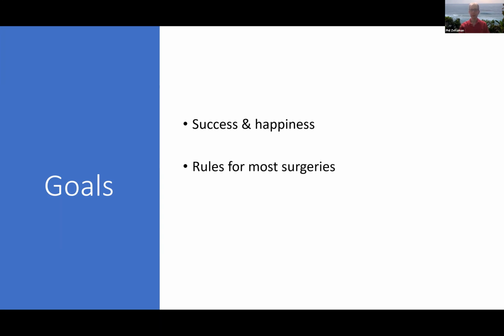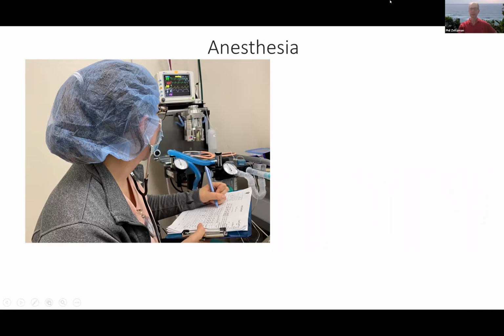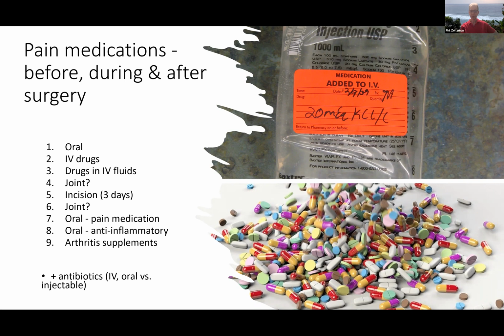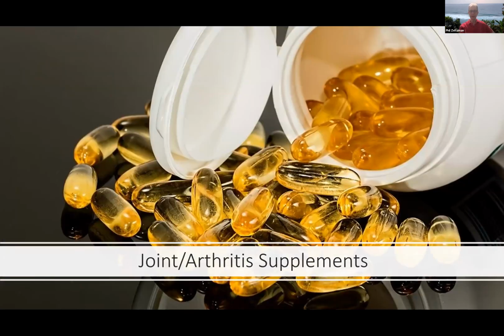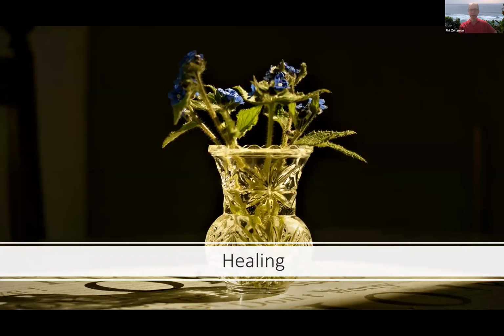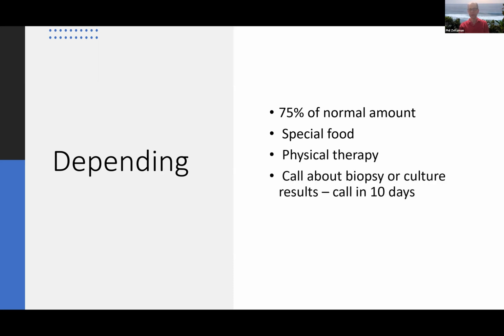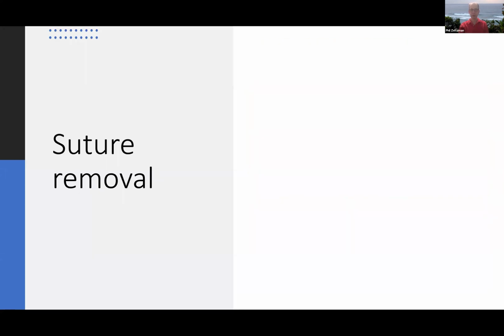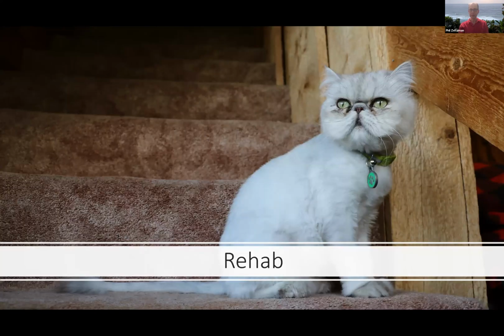CAT discharge instructions video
This is a video with discharge instructions for clients about to have surgery performed on their cat by Phil Zeltzman.
If your cat is not going to have surgery with Phil Zeltzman, please follow your surgeon's instructions.

10 ways to help a pet with arthritis